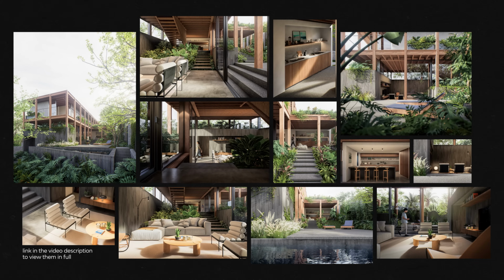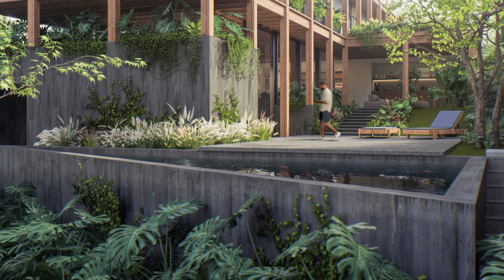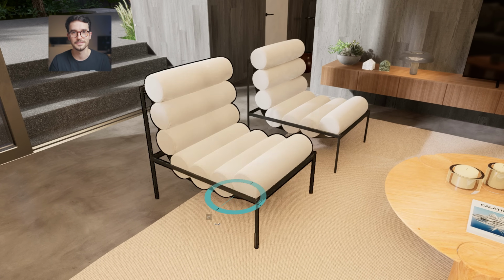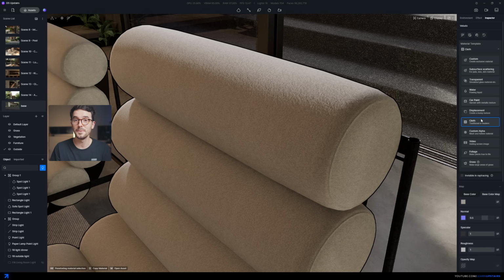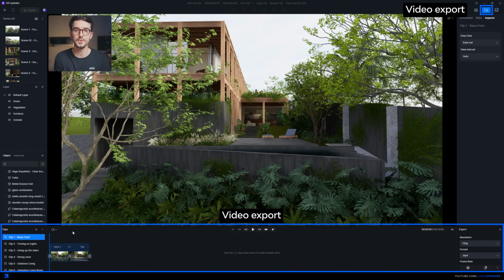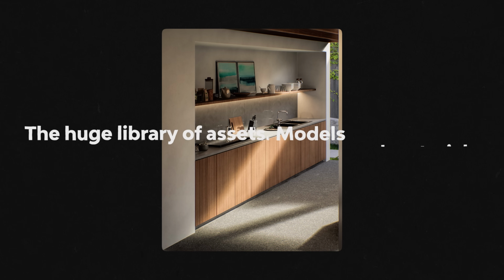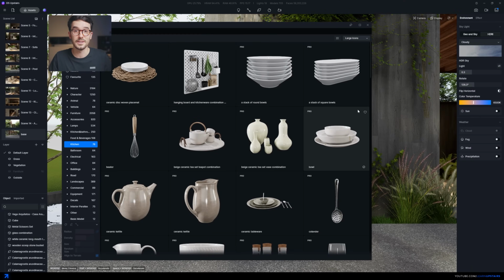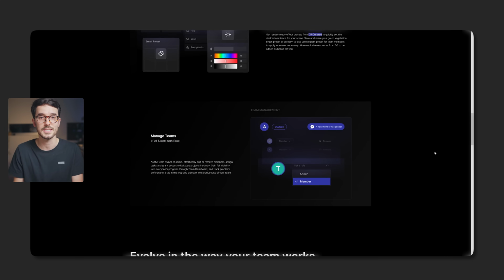D5 Render 2.5 is Insane! Real-Time Visualization at Its Best!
The project used in this video is from Vaga Arquitetura.
Or follow them on Instagram @vaga.arquitetura

Timestamps:
0:00 D5 showreel
0:10 Intro
1:06 D5 Quick Summary
1:54 The Real-time Rendering Experience
3:20 Advanced Controls in Material Editing
5:29 The Fast Output of Images and Videos
7:05 Huge Library of Assets. Models and Materials
8:10 Let's Talk About Pricing
9:20 Rapid Fire on Other Updates
9:48 Last Comments and my Affiliate Link!